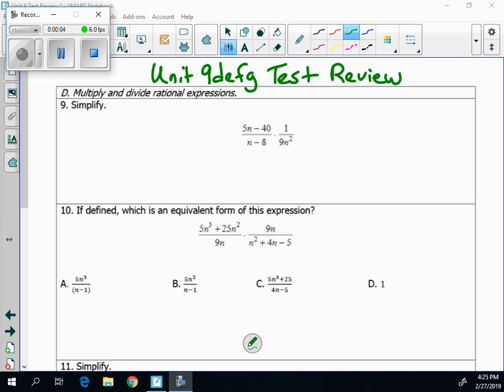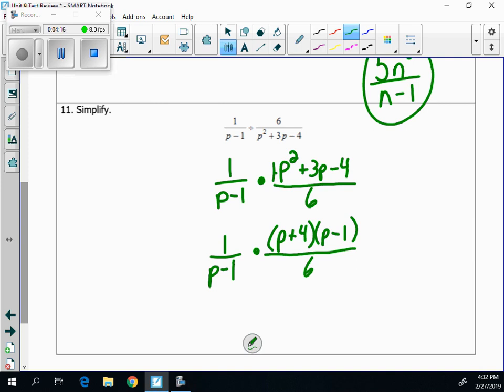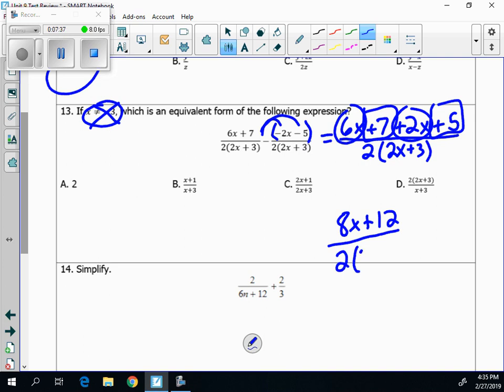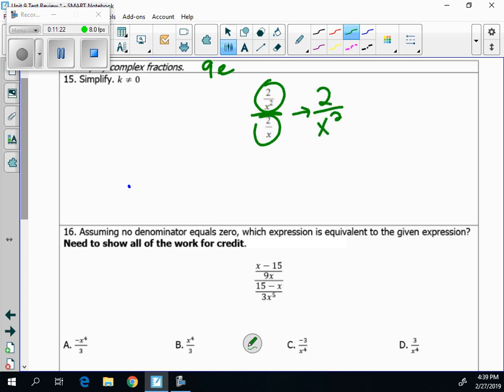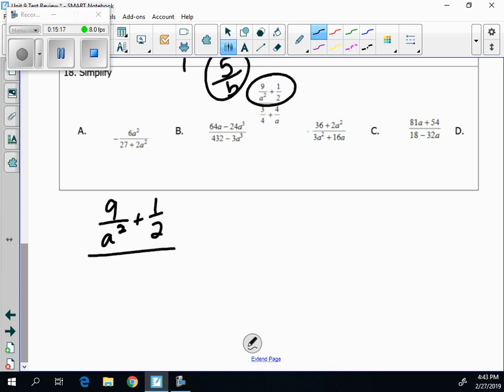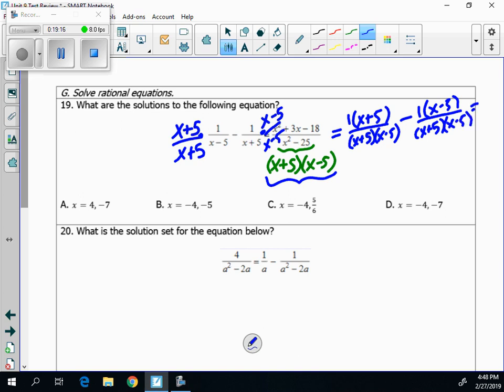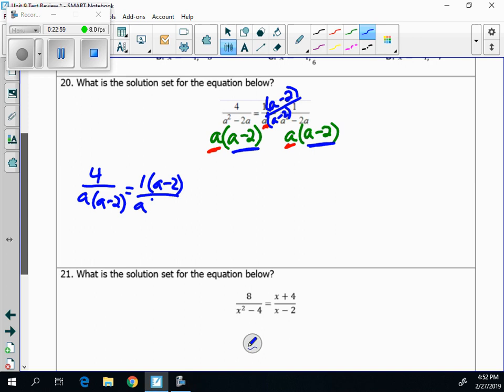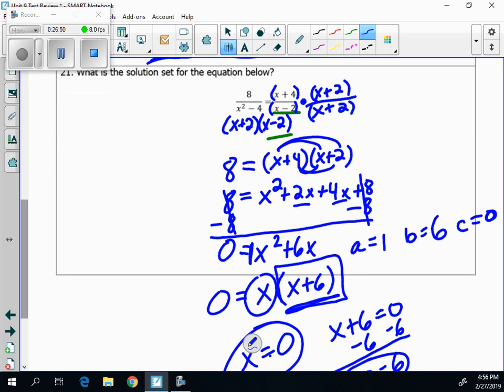Unit 9 defg Test Review Answers